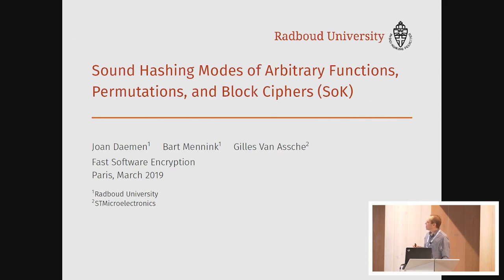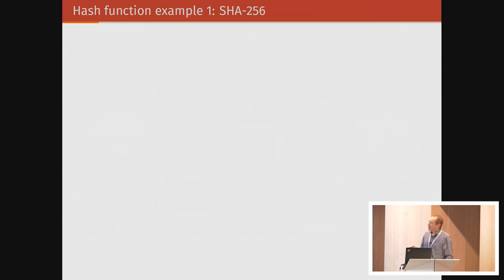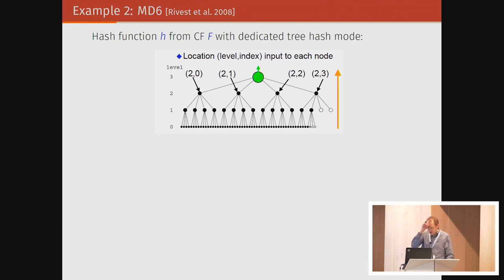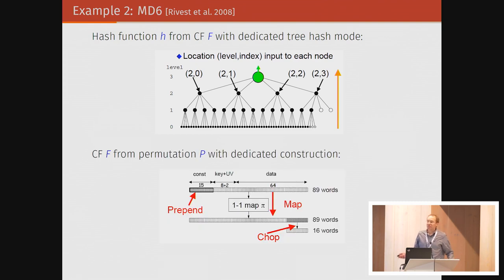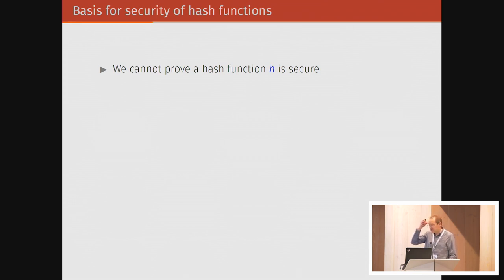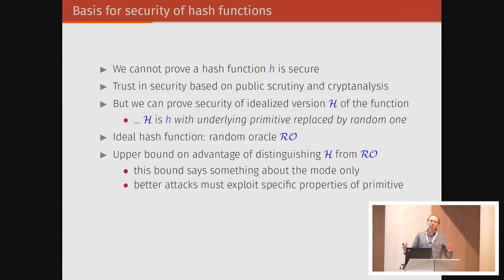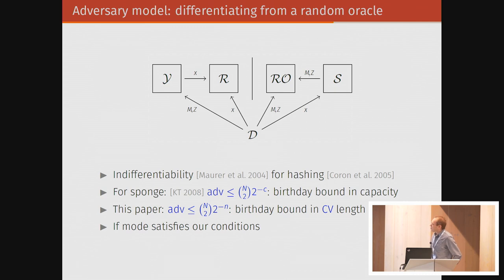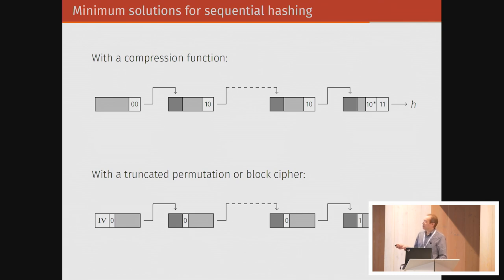Sound Hashing Modes of Arbitrary Functions, Permutations, and Block Ciphers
Paper by Joan Daemen, Bart Mennink, Gilles Van Assche presented at Fast Software Encryption Conference 2019